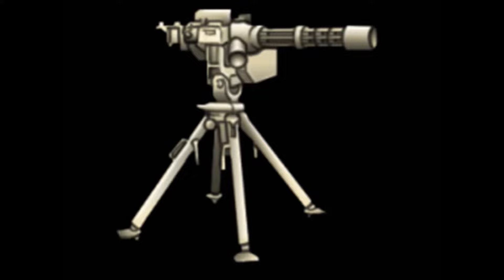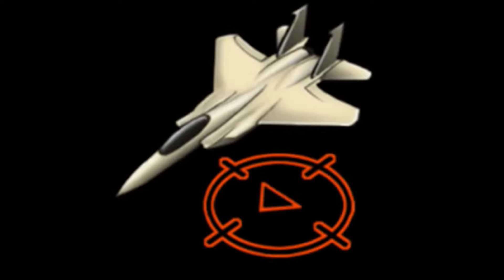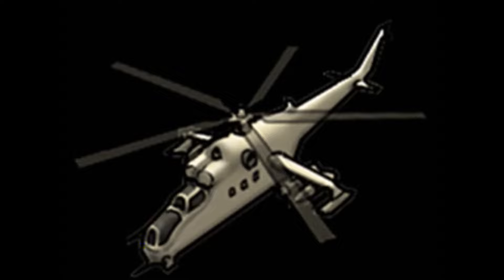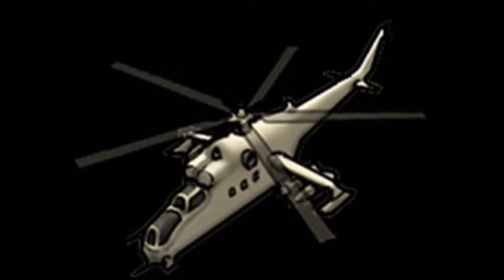Call of Duty:MW3: Assault Strike Package 3-7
Here is my first analysis on the MW3 killstreaks do enjoy